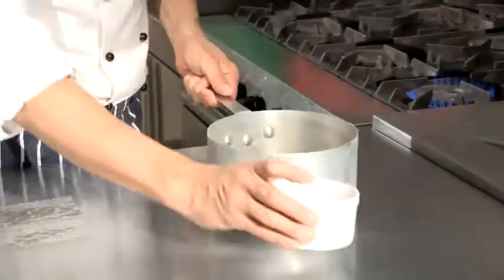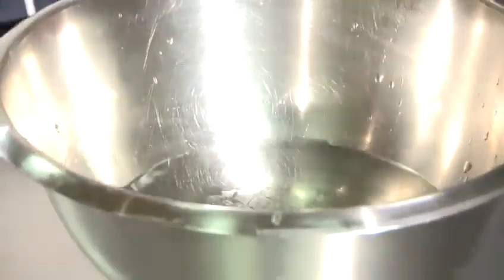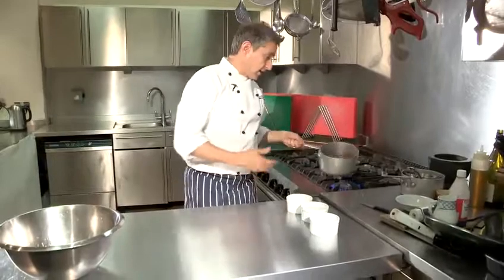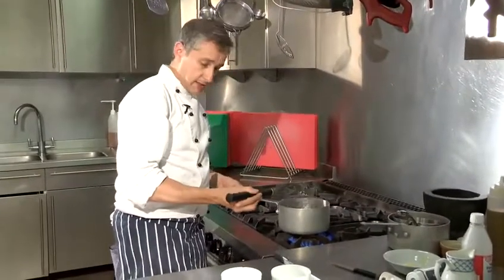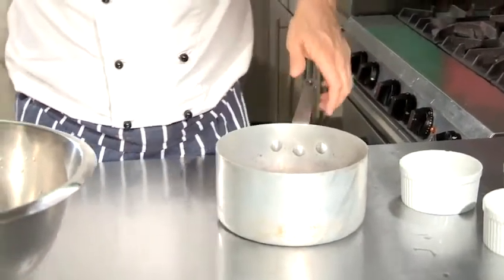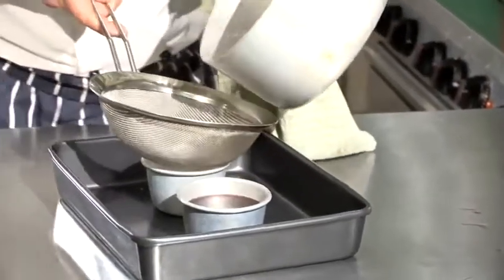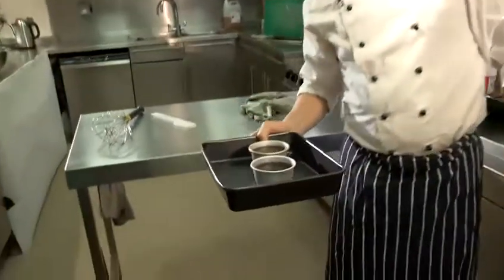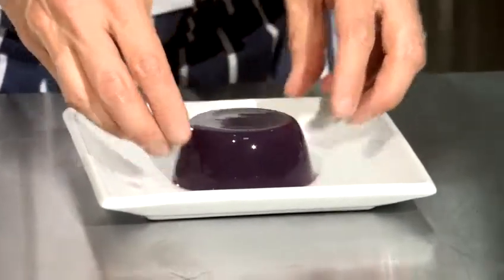How To Make Wine Jelly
This guide shows you a Wine Jelly Recipe